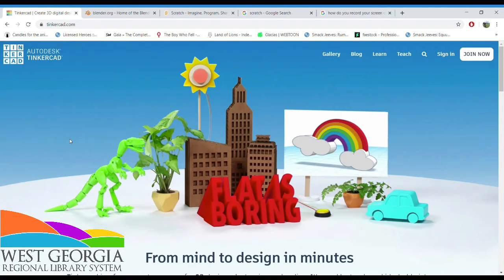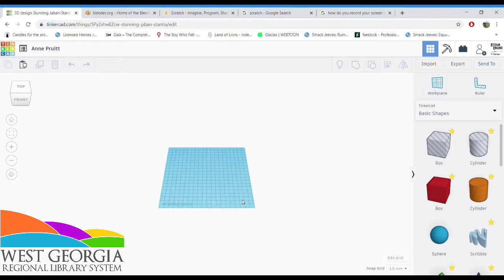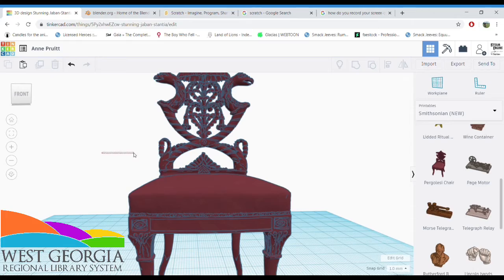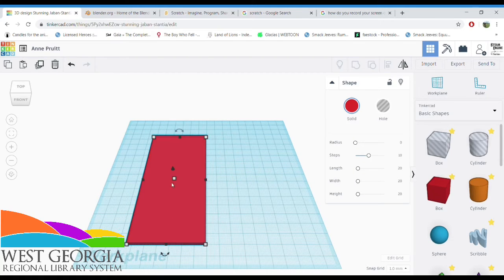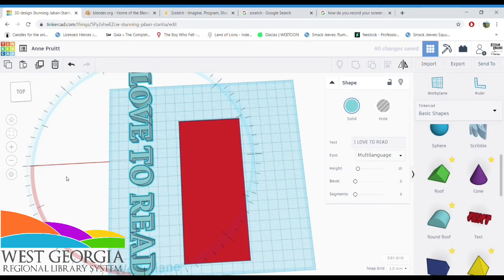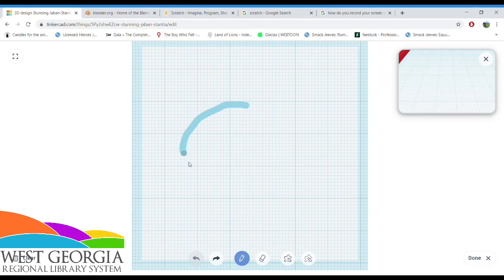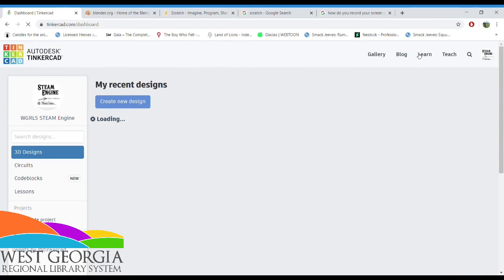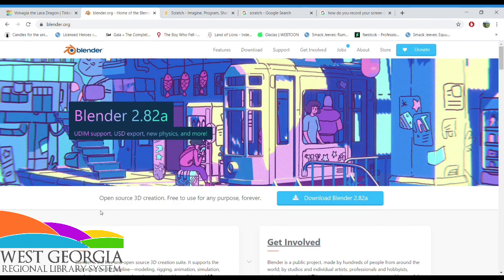Tinkercad basics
If you want to learn more about the public library, please

The STEAM Engine is our mobile makerspace.
People get to explore a wide range of technologies, and create and innovate using the elements of Science, Technology, Engineering, Arts and Mathematics (STEAM) education
And it’s easy: we bring the equipment out, set it up, and let the community learn.